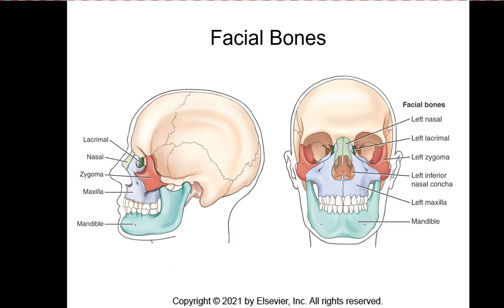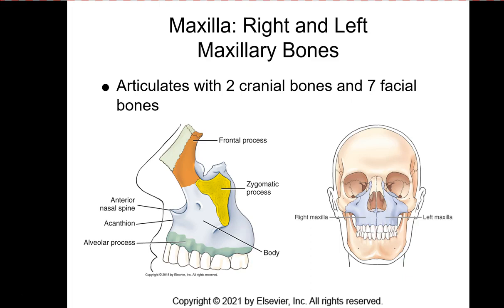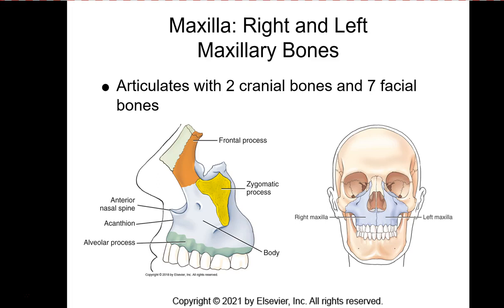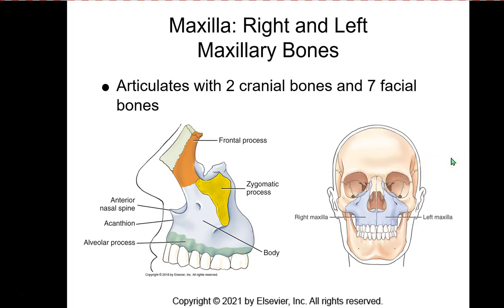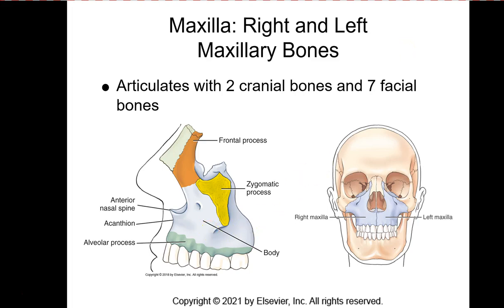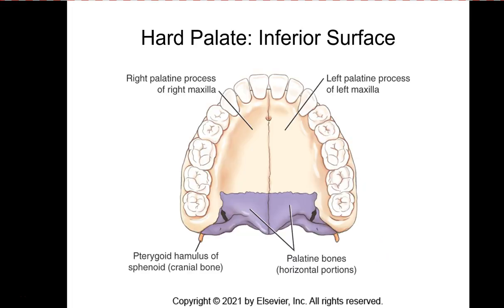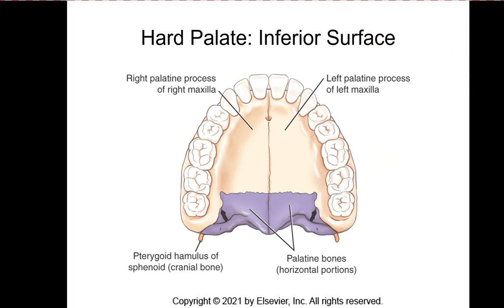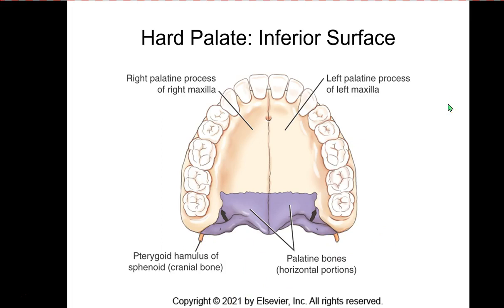Facial Bone Anatomy Part 1 of 3